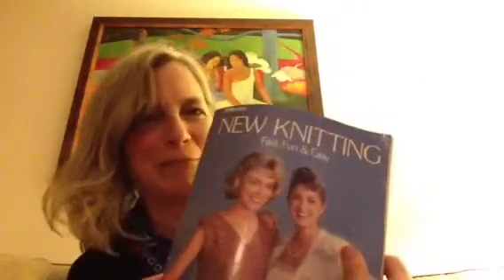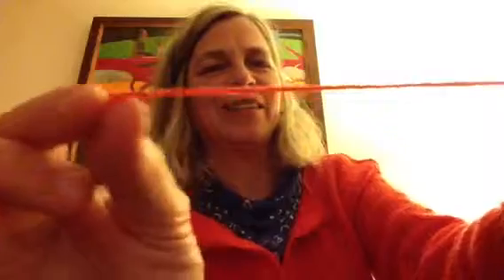Knitting - a basic orange sweater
Got the beginner pattern from a vintage book - called New Knitting Fast, Fun, Easy - by Florence Temko.  Despite some goofups on my part which contributed to an asymmetrical neckband, this is still an amazingly comfy sweater style.